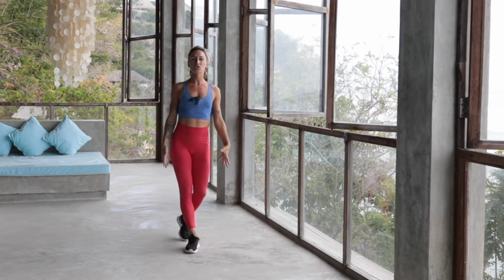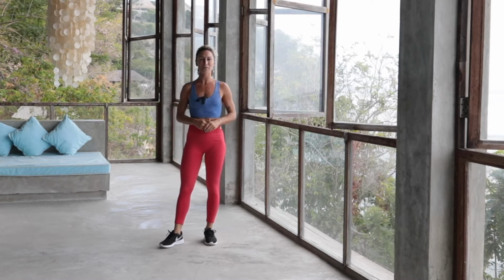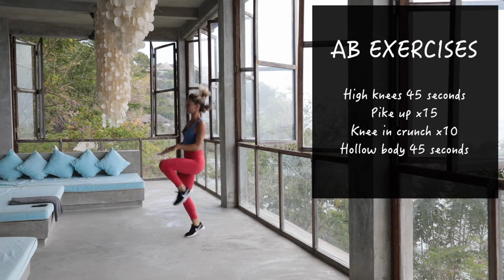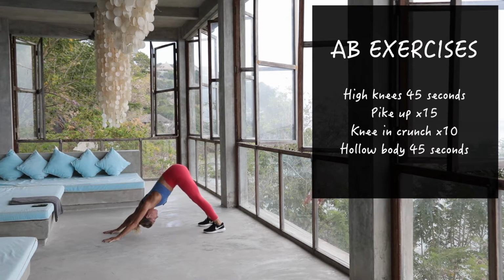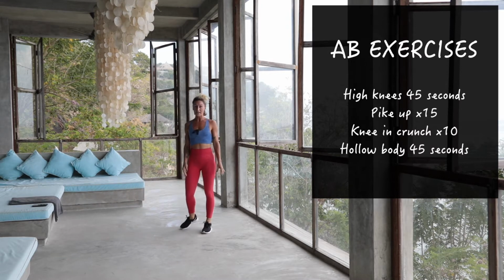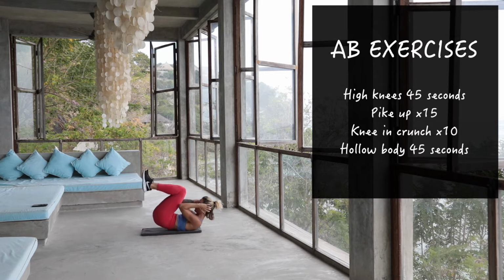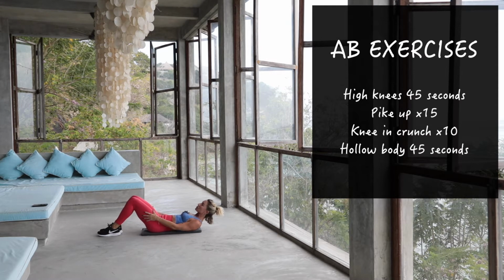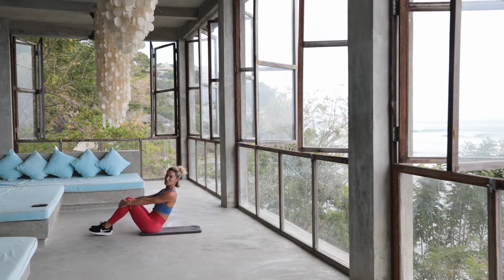Express Upper Body and Core Conditioning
Join Lucy above the Ocean for a fun express conditioning class. Suitable for all levels.